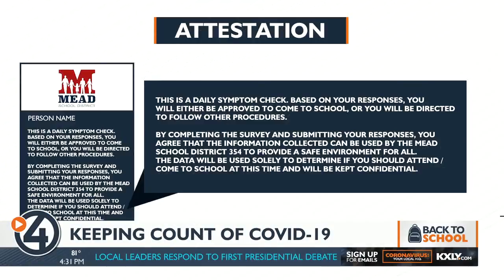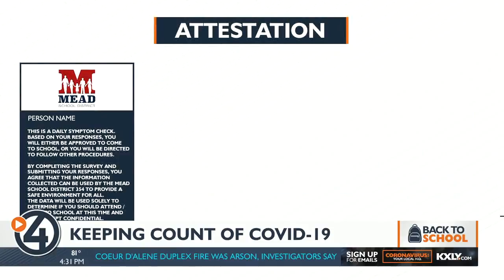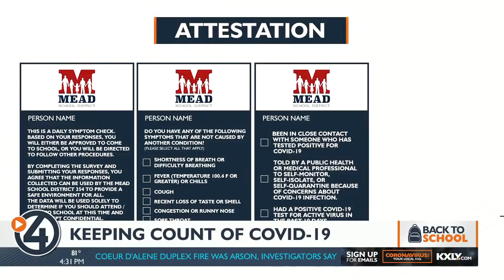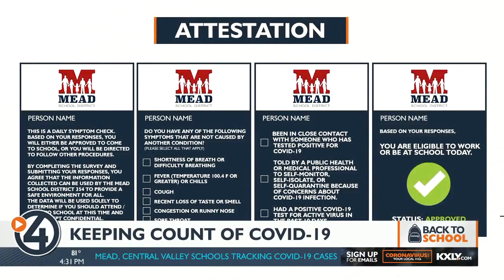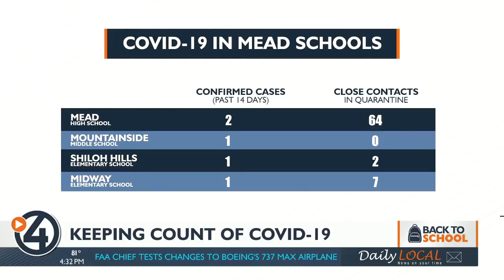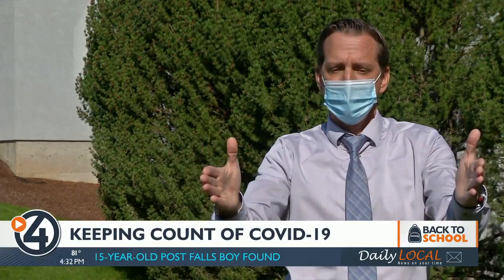School districts working to track COVID-19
4 News Now's Nikki Torres reports.